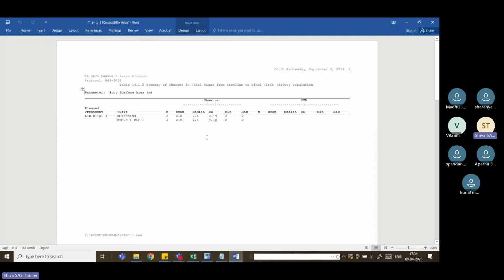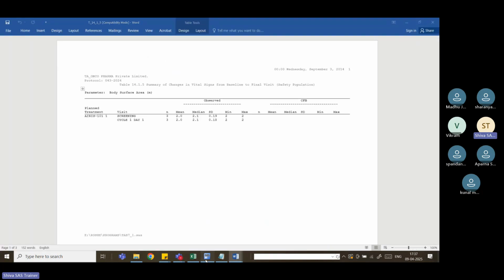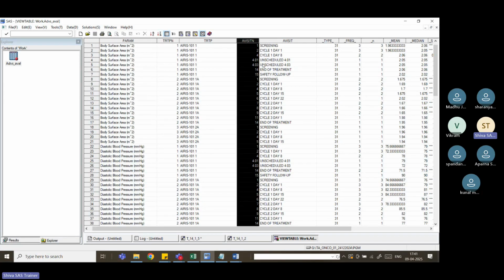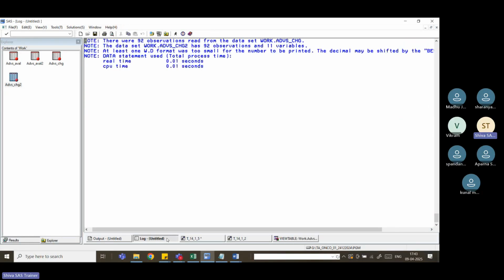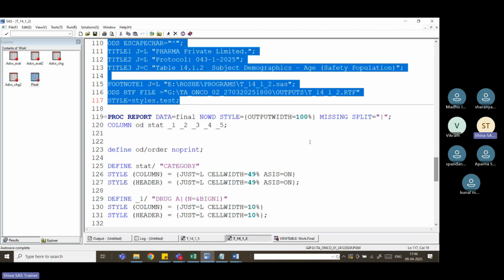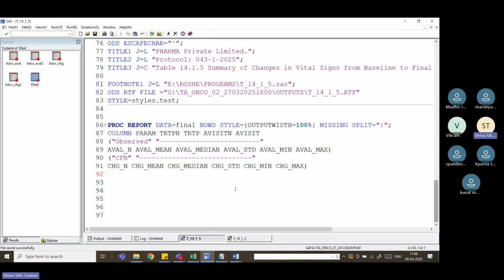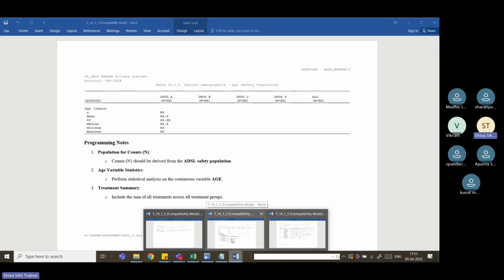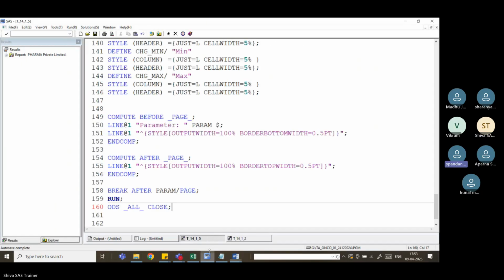Class #53: Summary of Changes in Vital Signs from Baseline to Final Visit (Safety Population)